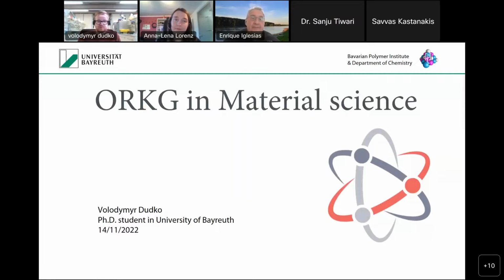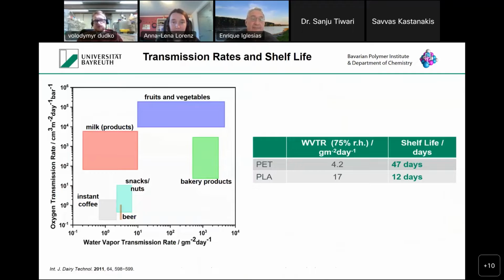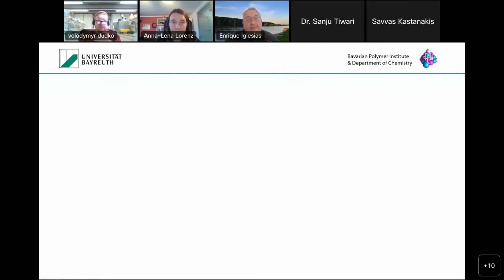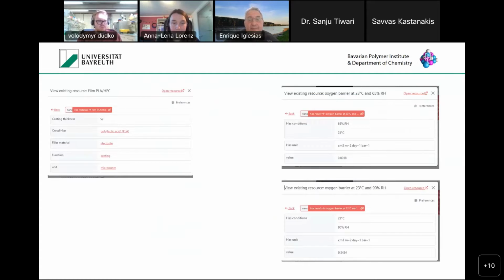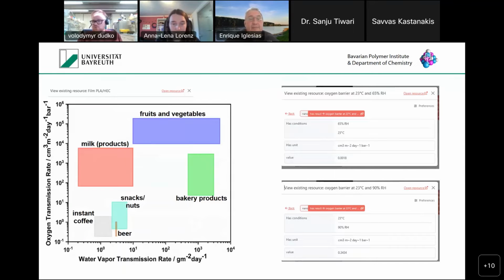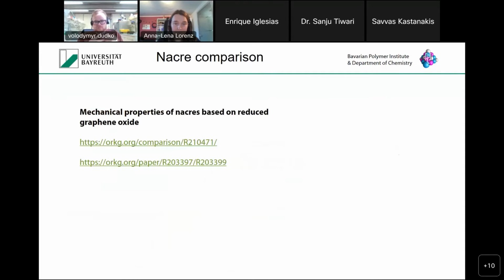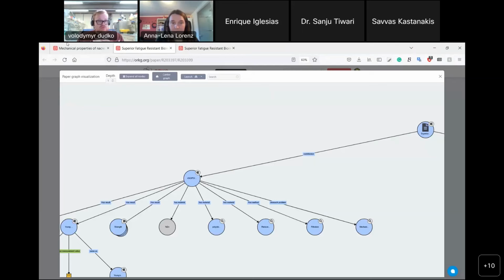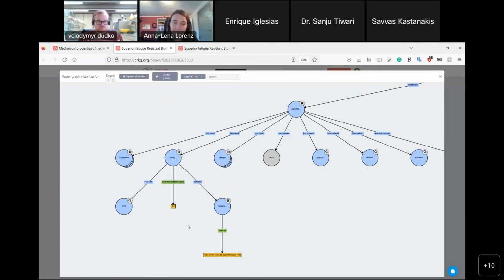ORKG in Material Science - Volodymyr Dudko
Our grantee Volodymyr Dudko presents his work on material science. He shows his comparison, visualization and additionally explains the graph view of his contributions.